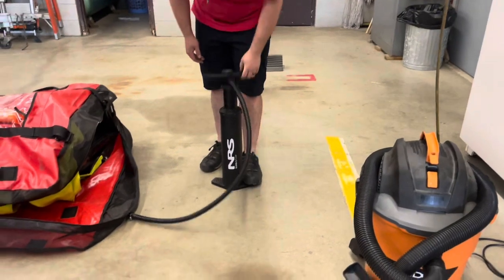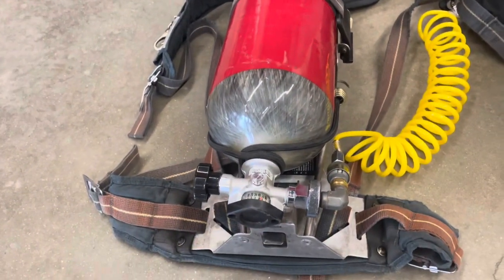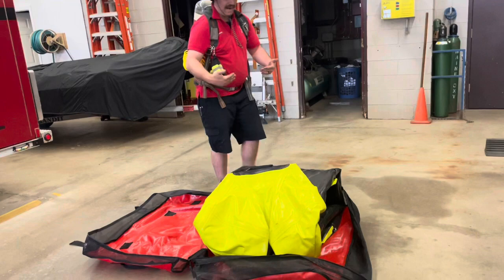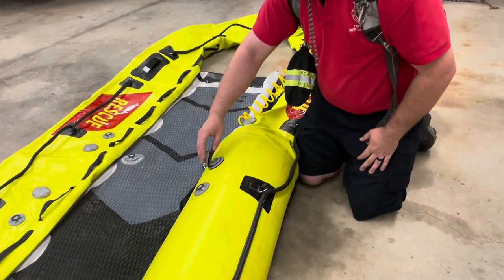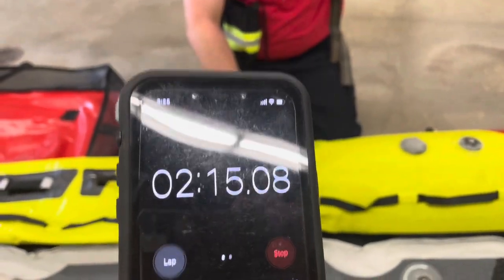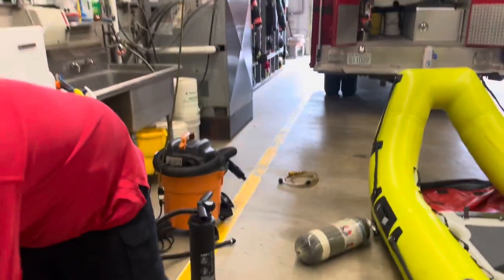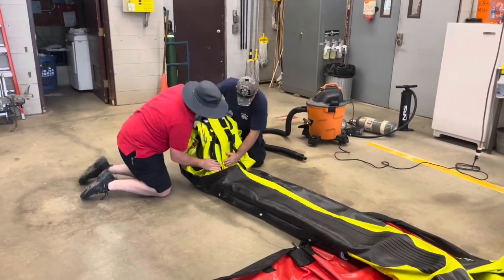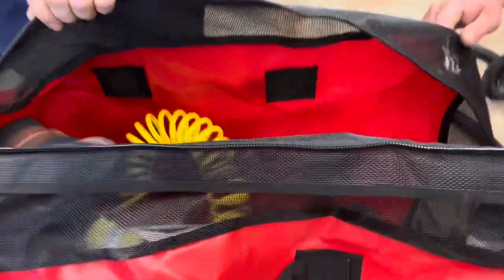BFD NH Banana Boat Setup and Breakdown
A demonstration on the easiest way we have found to both setup and breakdown the banana boat and some helpful things we discovered along the way.